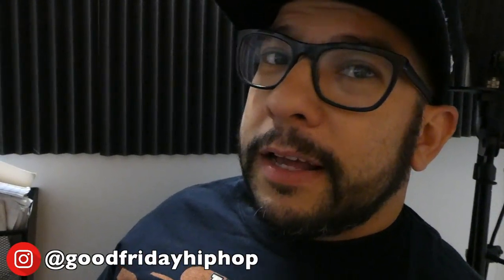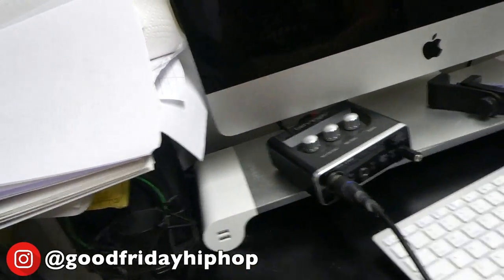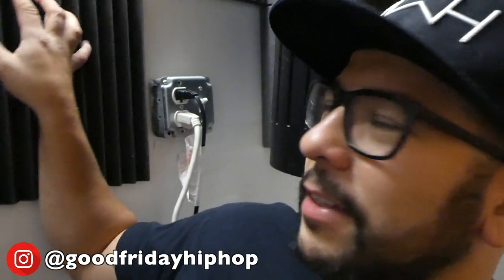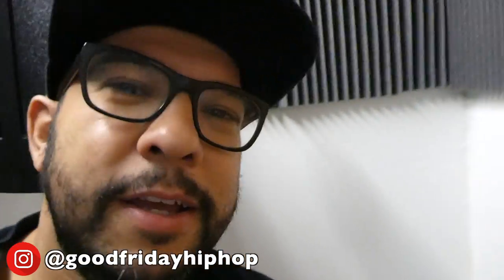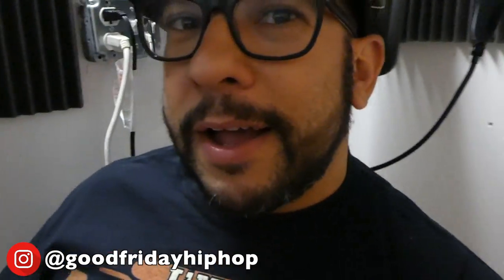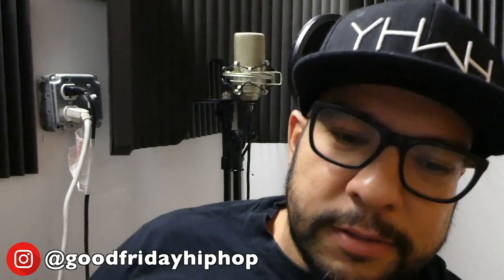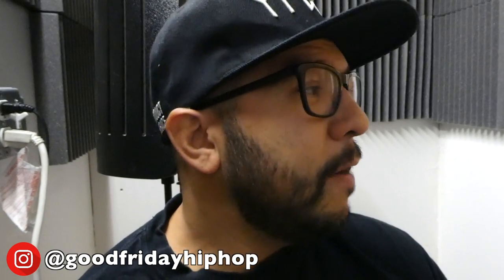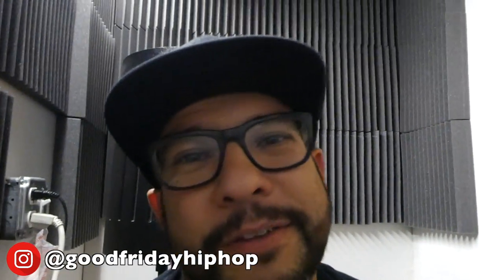I turned my closet into a studio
I had a cedar closet in my basement and  turned it into a small recording studio..